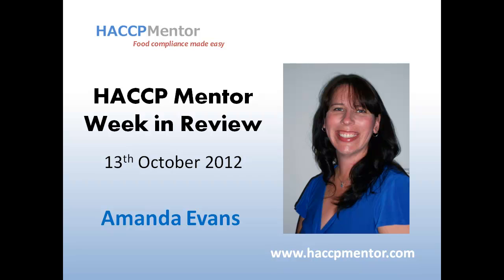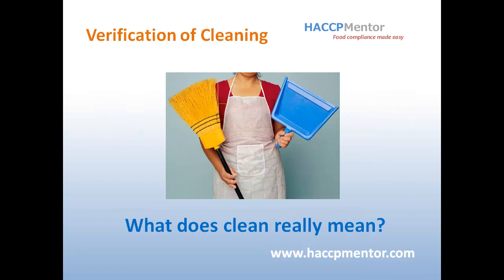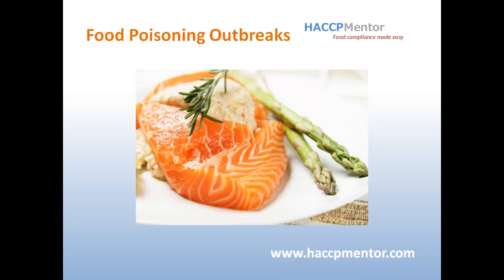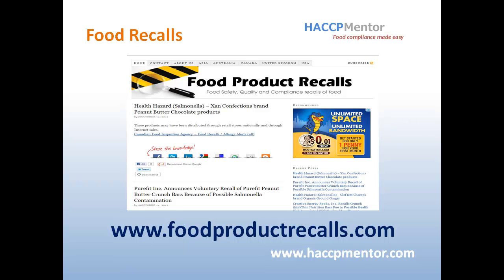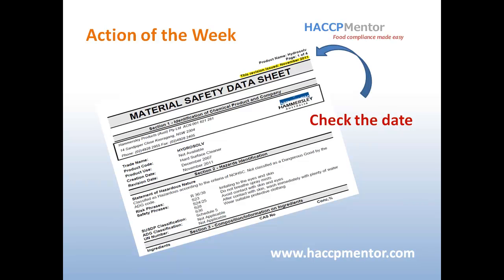HACCP Mentor Week in Review - How to verify your cleaning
This week we are going to look at chemical material safety data sheets, how to verify cleaning in your food business and what type of evidence you should provide to auditors to close out any corrective action requests (CARs) you received in your audit.  As usual, we will also do a wrap up of this week's food recalls and food poisoning outbreaks.